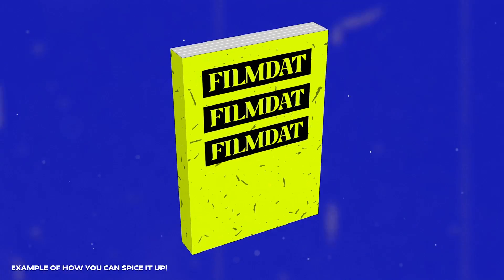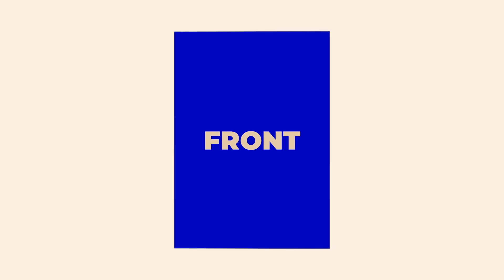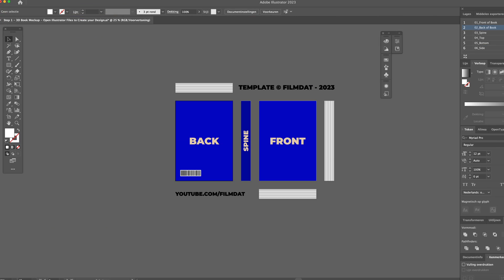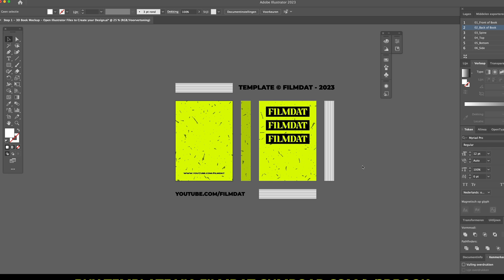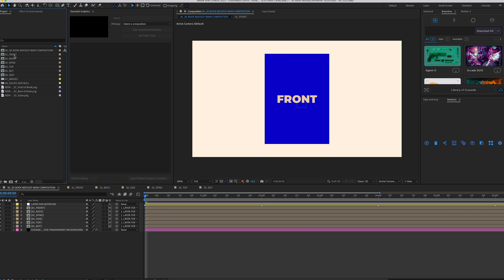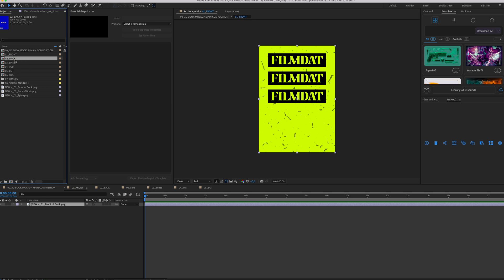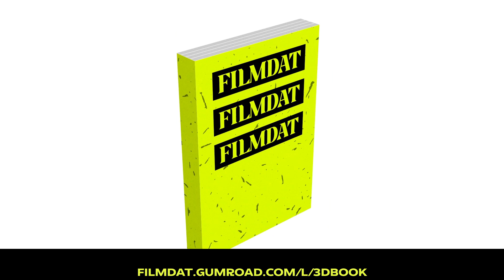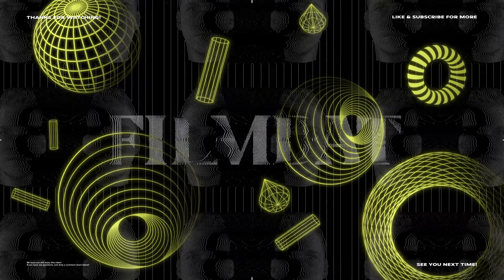Rotating 3D Book Cover Template for After Effects!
We've just released our beautiful rotating 3D Book Cover template to spice up your animations or presentations! Very easy to customize. Even if you have the skills to make it, it's sometimes nicer to just save more than an hour of your time by buying it for a few bucks and customizing it to your own needs.

Update - October 2023: We've made a whole new Rotating 3D Book Cover template with even more flexibility (three different spine sizes, different paper styles and more) for $25. If you're interested in the new V2 template, please